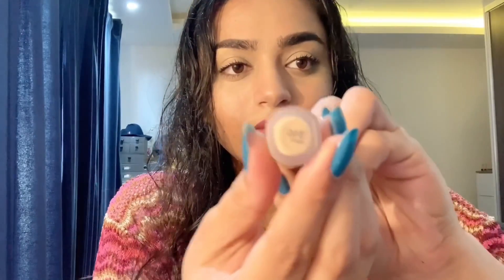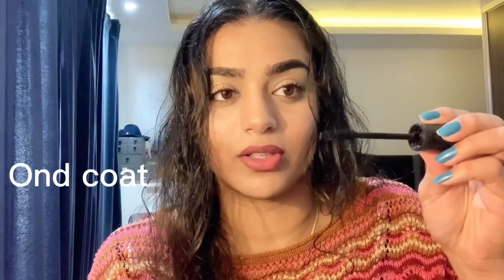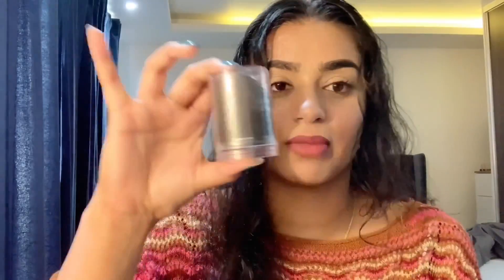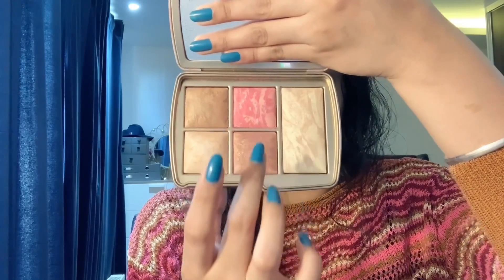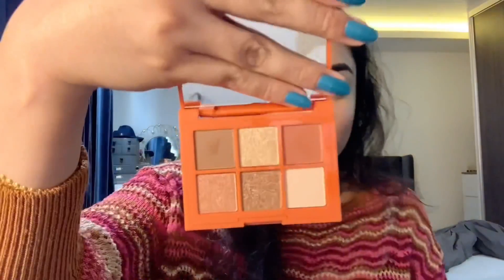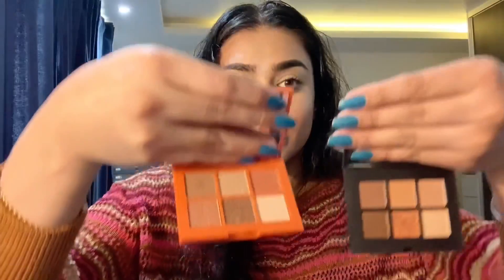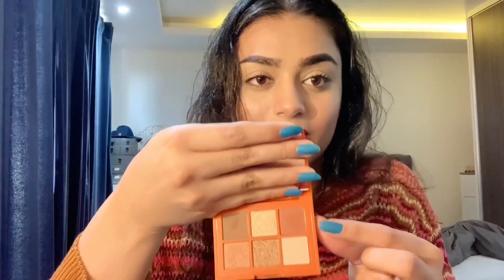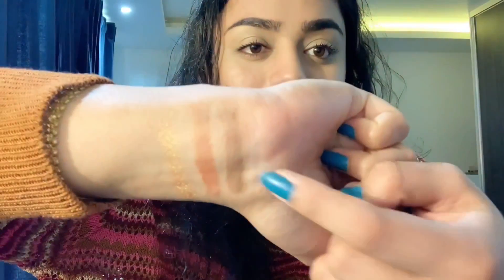Makeup product Review 💄| High end vs drugstore | Shopping With me 🛍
Do follow me om Instagram
rav_neet75